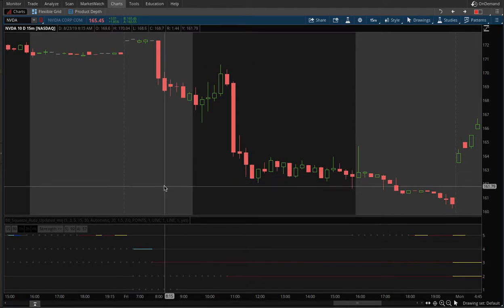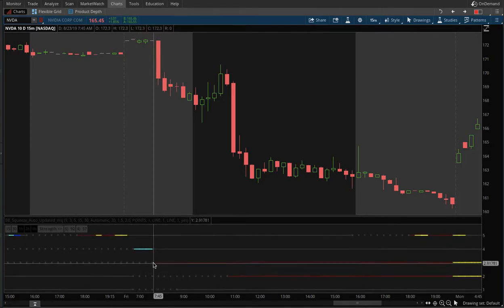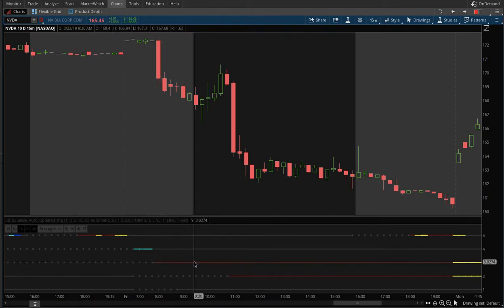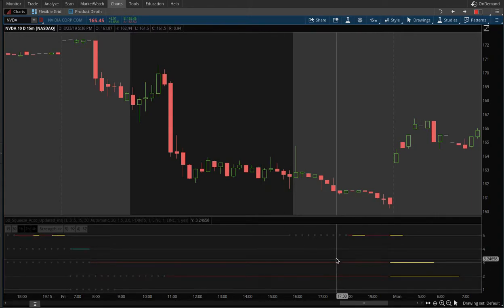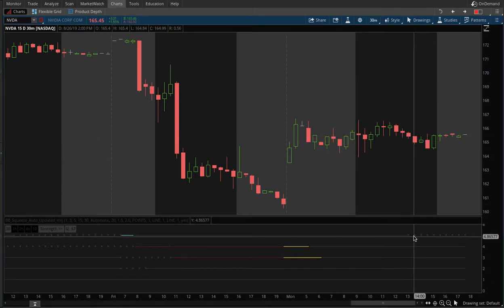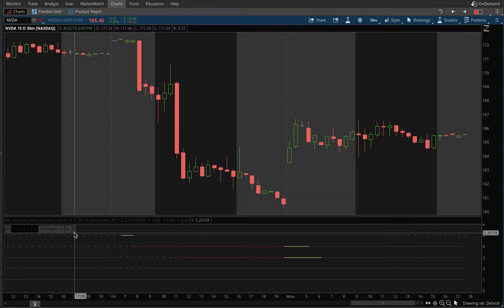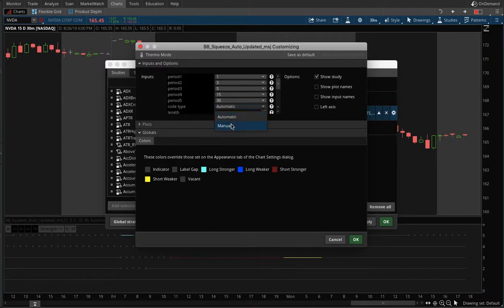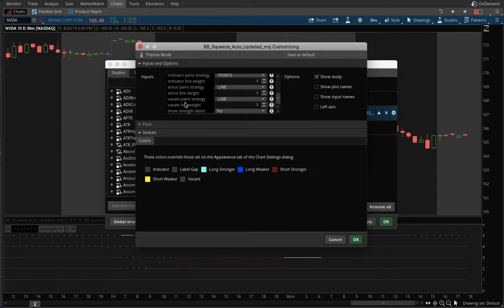Thinkorswim Indicators Bollinger Bands SQUEEZE 🗠 - similar to TTM Squeeze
**UPDATED VERSION** you can now see ALL TIME FRAMES AT THE SAME TIME! view more on this indicator

Thinkorswim Bollinger Bands SQUEEZE Indicator is based on the TOS TTM Squeeze indicator.  Our indicator calculates Bollinger Bands, Keltner Channels, Average True Range and Standard Deviations and displays these automatically or manually on multiple time-frames.  Time Box Labels are used on the far top left showing you which aggregation periods are in a Squeeze, active or not active. Strength labels, just right of the time box labels, can also be displayed showing you the strength of the current squeeze with a strength of 100 or more being an active squeeze.  Easily watch Multiple Time Frames and allow it to Auto-Adjust with 5 aggregation periods when you select different time frames.